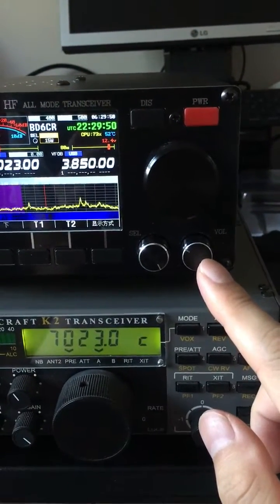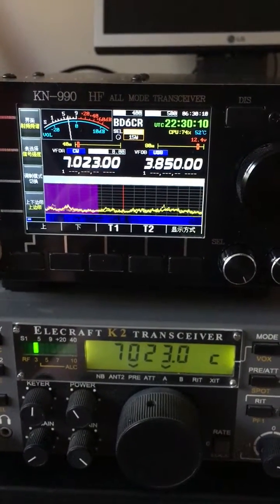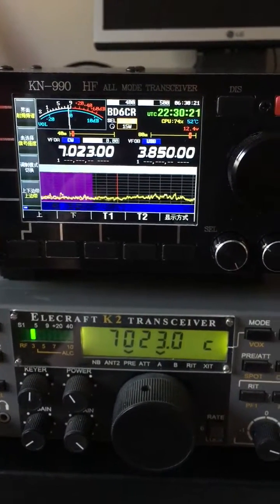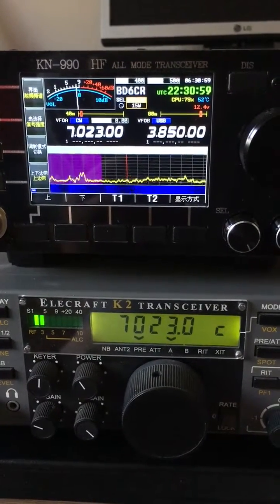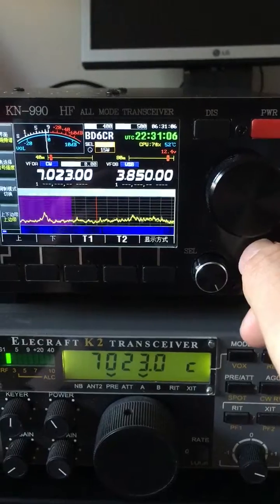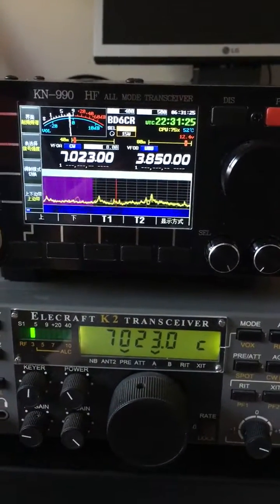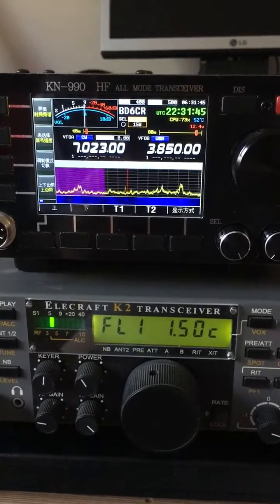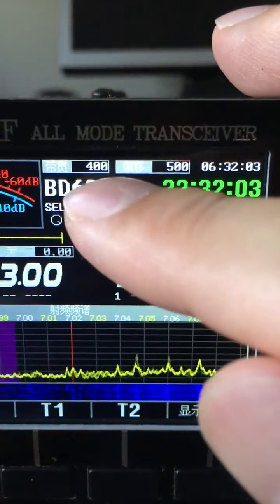KN990 vs. K2 CW weak signal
Using antenna splitter to feed the signal to both radios, setting the same filter bandwidth and center frequency, let’s see how they perform. Note that no NR feature is available on KN990.